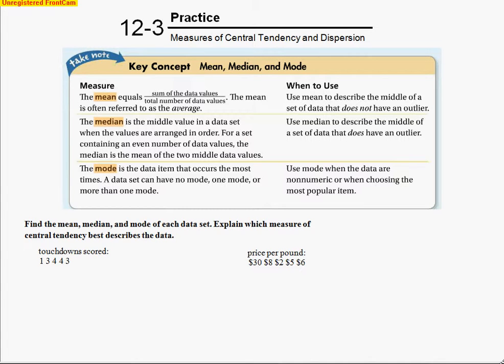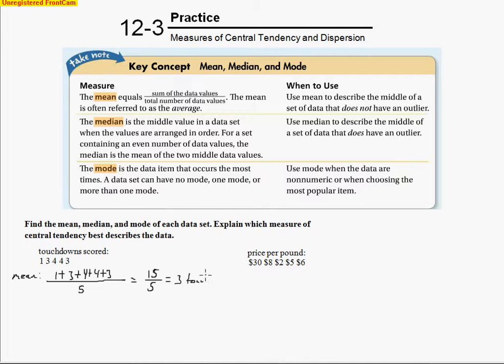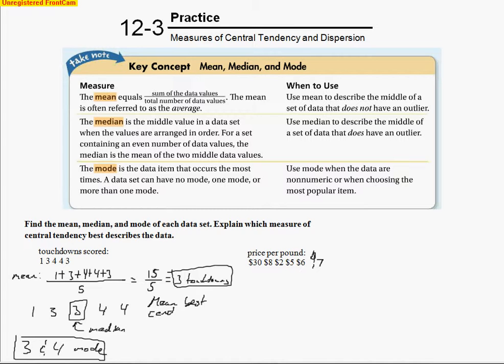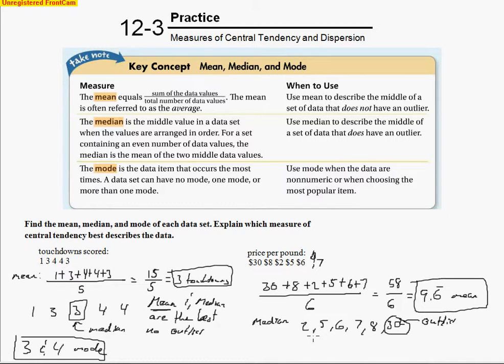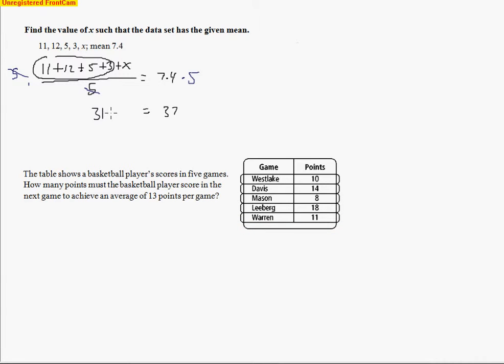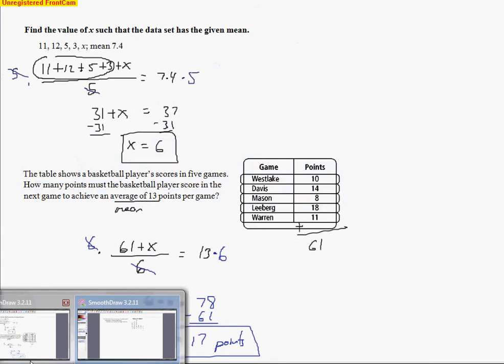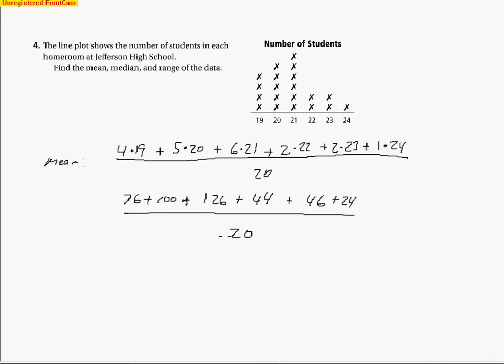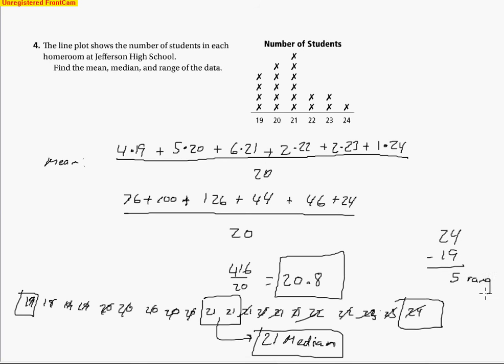12 3 Measures of Central Tendency